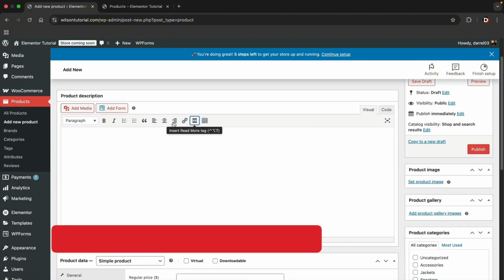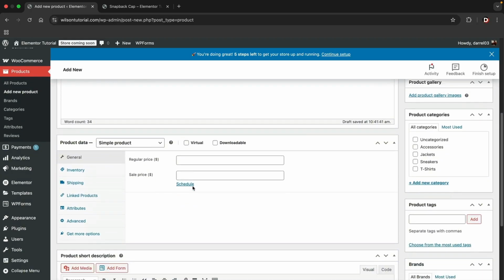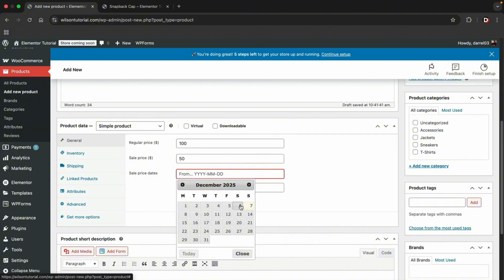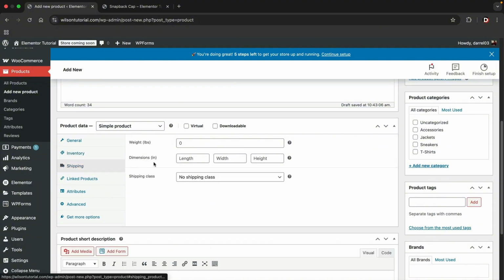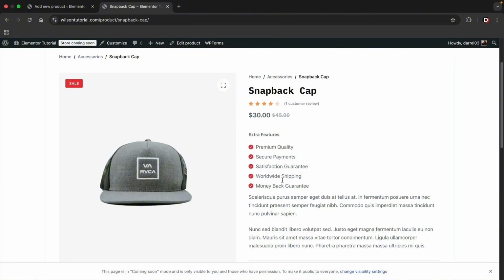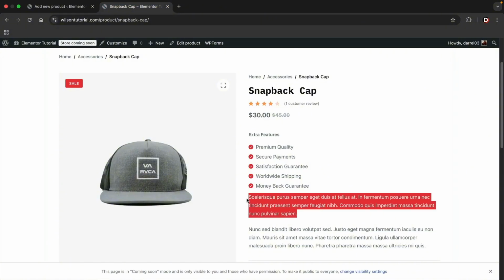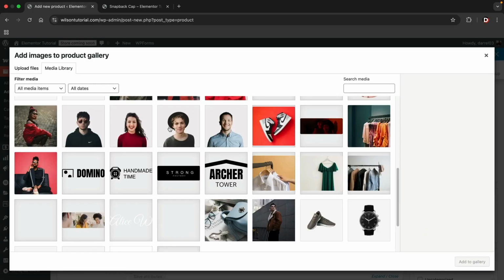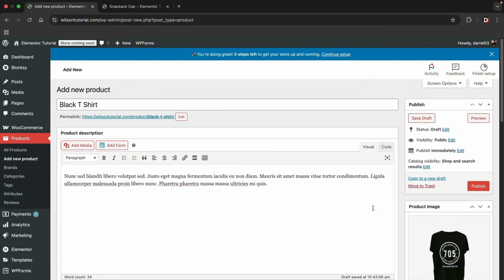WooCommerce Simple Product Tutorial: Pricing, Shipping, & Inventory Secrets 🛠️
Time to build our very first item from scratch! In this section of the tutorial, we walk through creating a Simple Product using a basic black t-shirt as our example. I pull back the curtain on the entire single-item workflow so you can see exactly where your input text lands on the front end. You will learn the critical difference between the long layout description at the bottom of the page and the high-converting short description right next to the buy button.

From there, we dive deep into the essential backend panels. We’ll configure standard and promotional sale pricing with an automated launch calendar, set up inventory SKU tracking, and activate a low-stock threshold notice so you never oversell. I’ll also show you how to properly log shipping weights and package dimensions for accurate cart calculations, configure premium bottom-page cross-promotions, build out crisp new product categories, and establish your visual gallery arrays.

TIMESTAMPS:
📦 0:00 - Setting Up Your First Simple Product: Black T-Shirt Example
📝 0:11 - Long Description vs. Short Description: Where Your Text Appears
⚙️ 0:34 - Deciphering Product Data: Simple, Grouped, Affiliate, & Variable Types
💾 0:51 - Virtual & Downloadable Configuration Toggles
💰 1:08 - Setting Up Regular Prices & Automating Your Sale Schedule
🔢 1:17 - Inventory Panel: SKUs, Backorders, & Low-Stock Alerts
🚛 2:00 - Shipping Logistics: Inputting Item Weights & Package Dimensions
🔥 2:12 - Maximizing Revenue: Setting Up High-Converting Upsells & Cross-Sells
🖼️ 3:13 - Optimizing Featured Media: Adding Primary Images & Gallery Views
🏷️ 3:40 - Clean Store Architecture: Creating New Product Categories & Tags
🚀 4:06 - Publishing Live & Reviewing the Front-End Layout